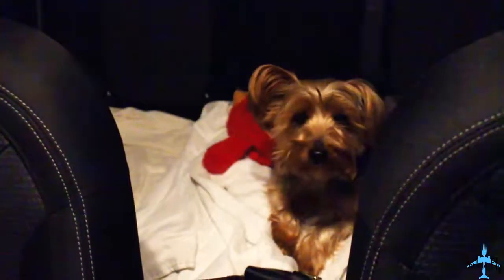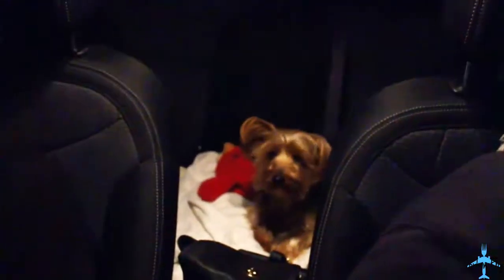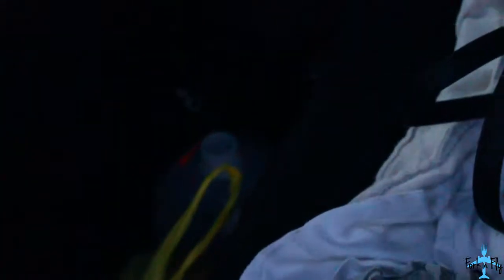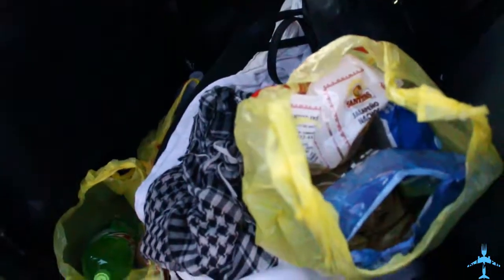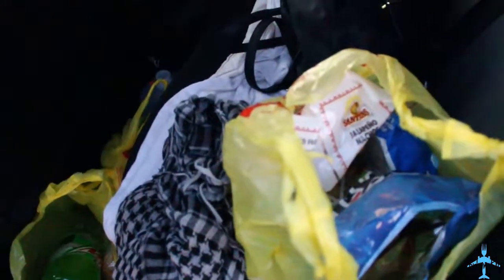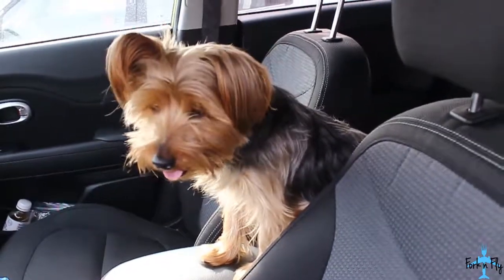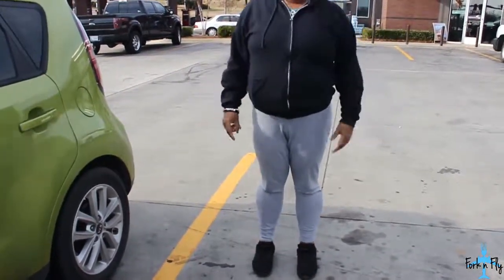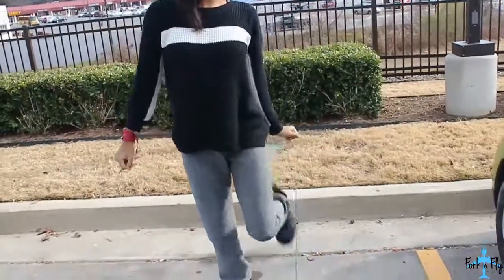How to make the best of a Road Trip! | Travel | Fork n Fly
Do you have a road trip coming up?

If you are looking for ways to make it through that long road trip or just want some tips...Check out the video to learn how to make the best of a road trip.